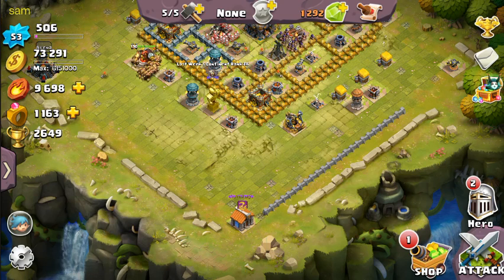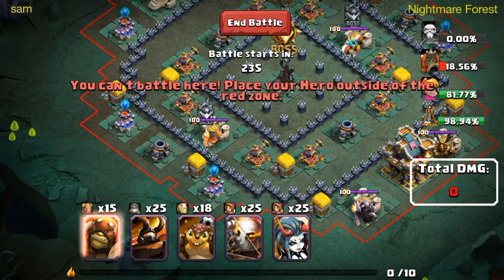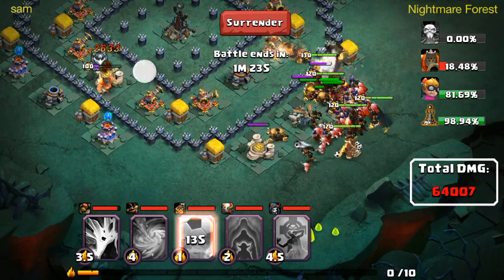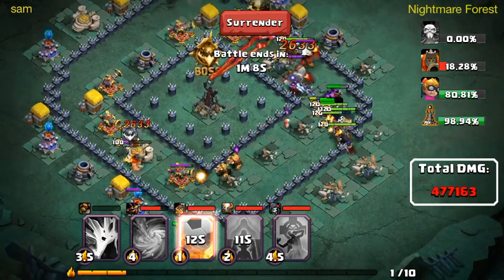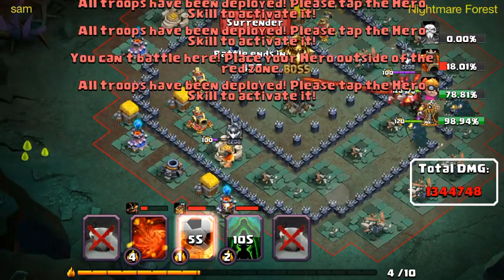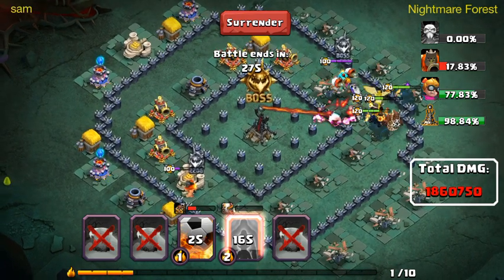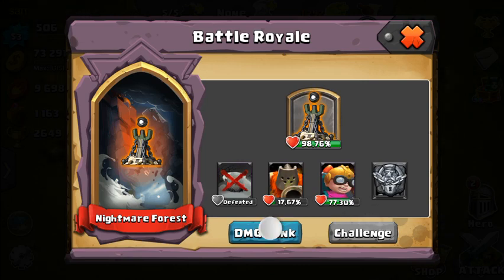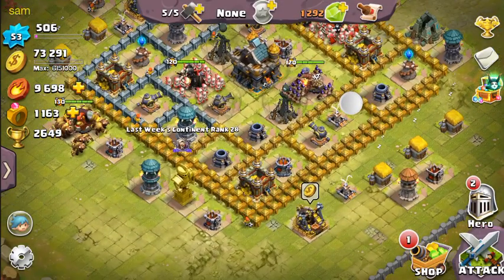Clash of lords 2 - battle royale episode 1!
thumb up for more epic videos